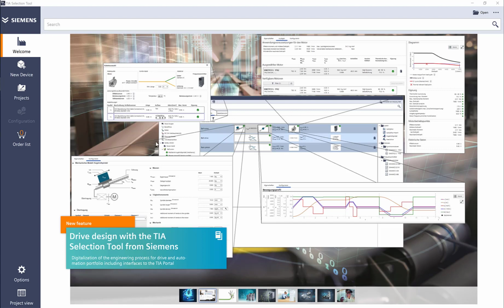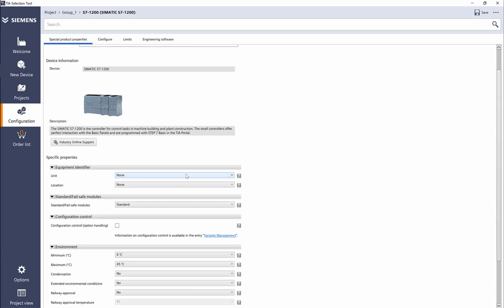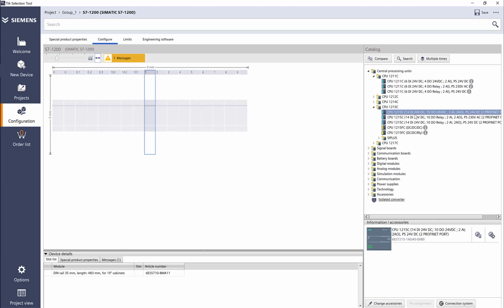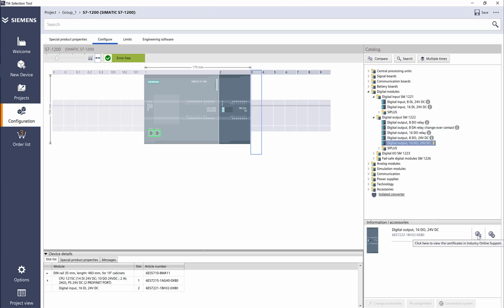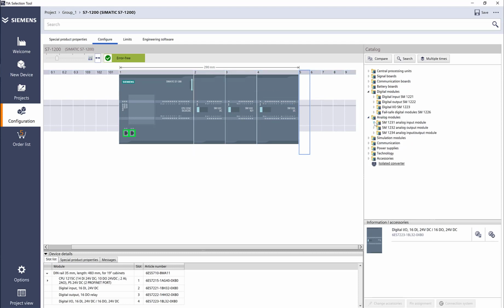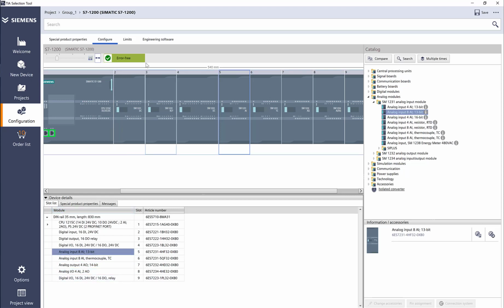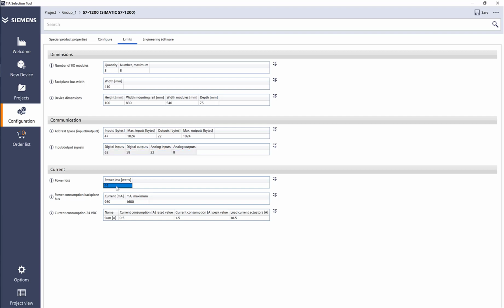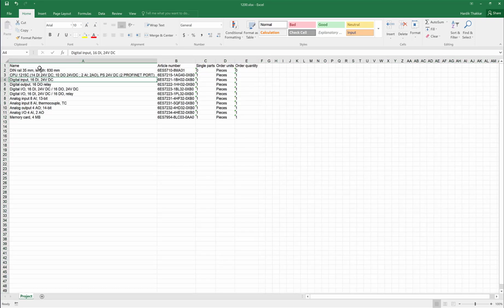SIEMENS | TIA Selection Tool Tutorial: Basic PLC Controller (SIMATIC S7 1200) | EandM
Part I: Learn how simple it is to configure the Basic PLC Controller (SIMATIC  S7-1200) using Siemens TIA Selection Tool.